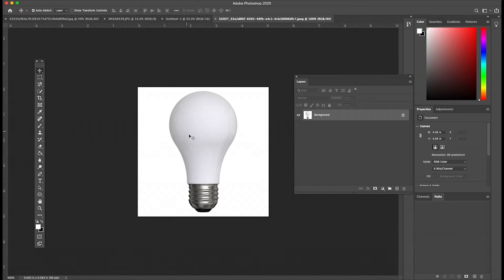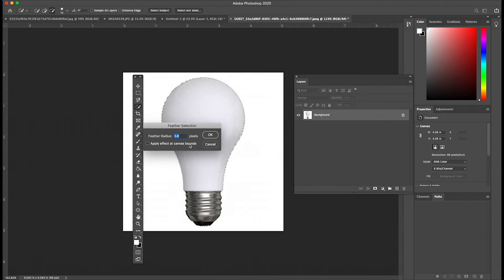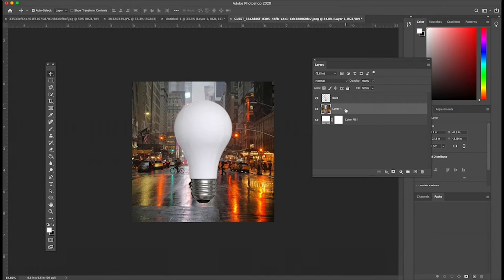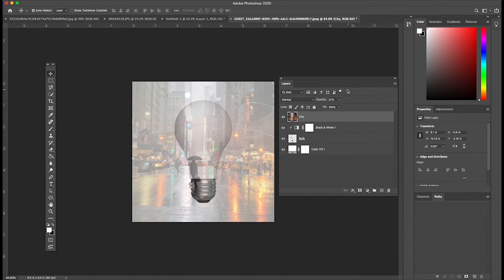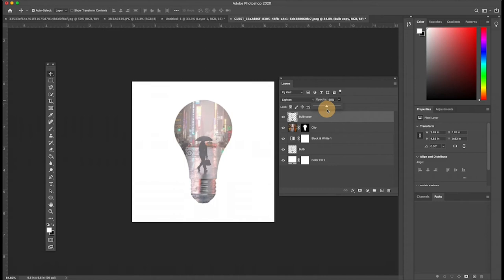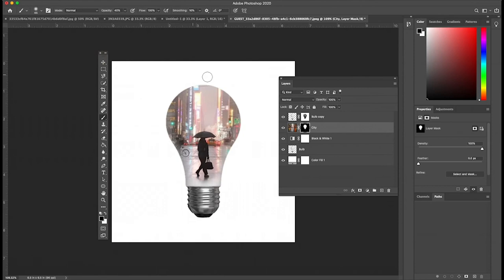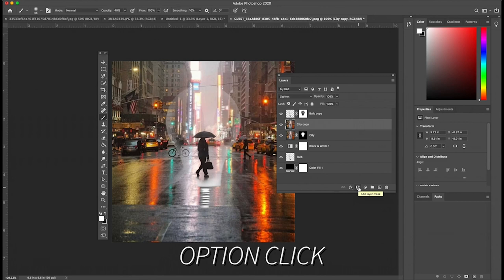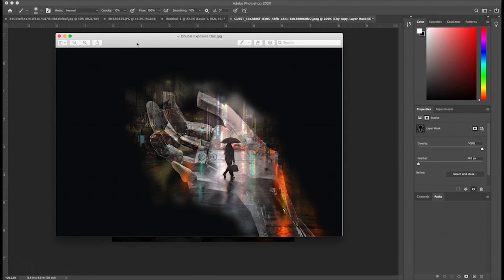Beg. Photo - Photoshop Basics 2: Masking and Double Exposures